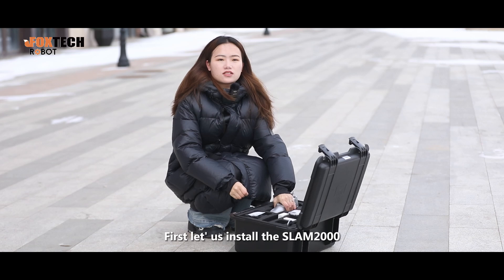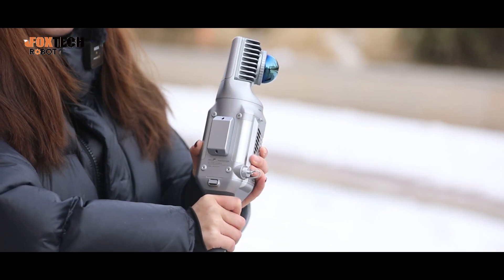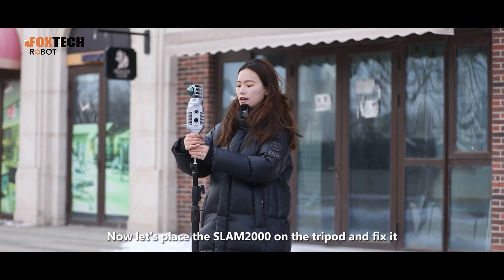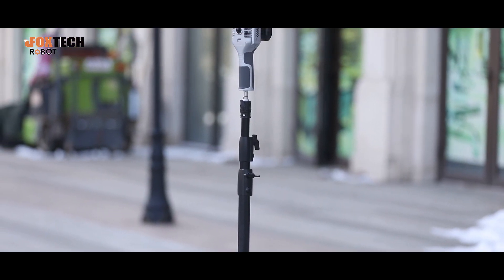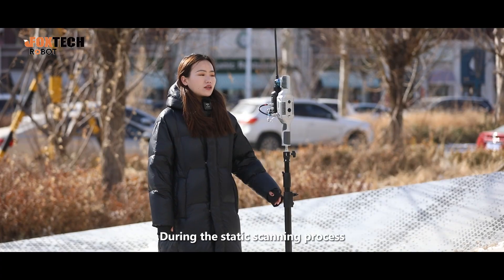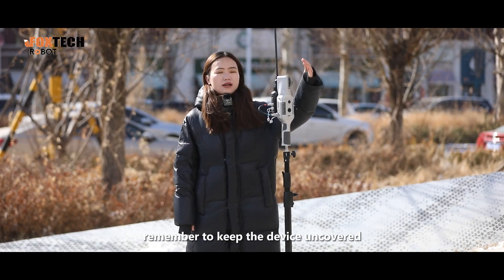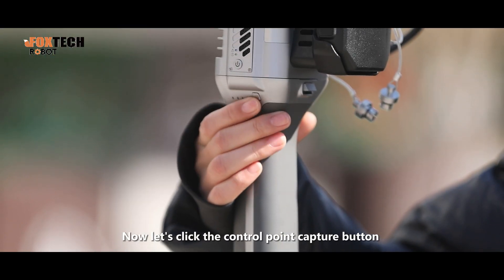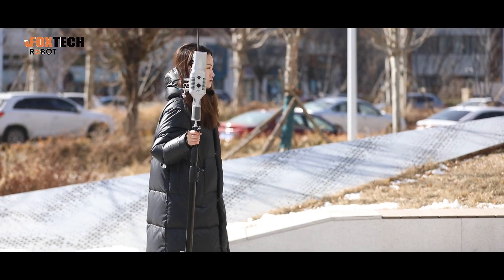SLAM2000 Handheld 3D Lidar Scanner Support Static Scanning-Higher Resolution Point Cloud Data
Looking for a high-resolution point cloud data solution for your scanning needs? Look no further! The SLAM2000 is here to support static scanning with its advanced technology and precision accuracy.

From the video, you can see the difference between static scanning and dynamic scanning.

Whether you're in the field or in the office, the SLAM2000 is the perfect tool for capturing detailed 3D scans with ease. Its handheld design makes it convenient to use and its user-friendly interface ensures a smooth scanning process.

Don't settle for less when it comes to your scanning needs. Choose the SLAM2000 Handheld 3D Lidar Scanner and experience the difference in quality and efficiency. Upgrade your scanning game today!